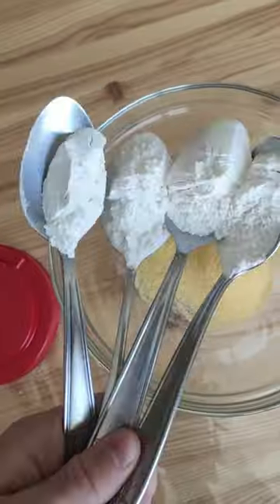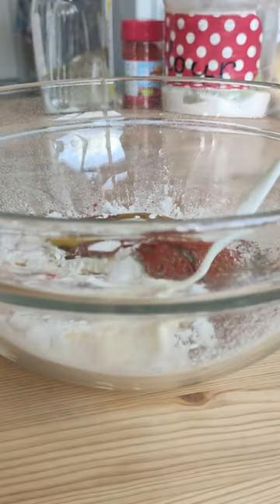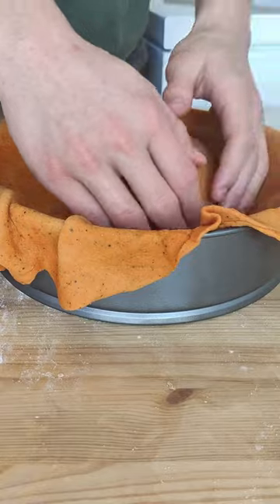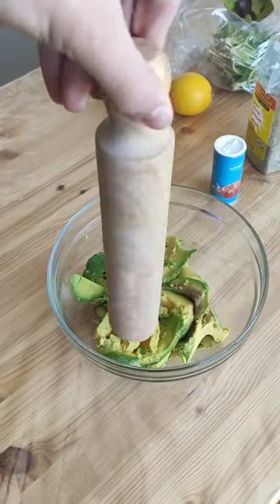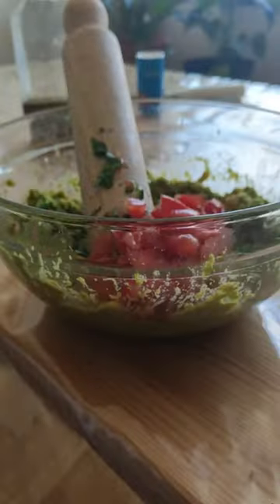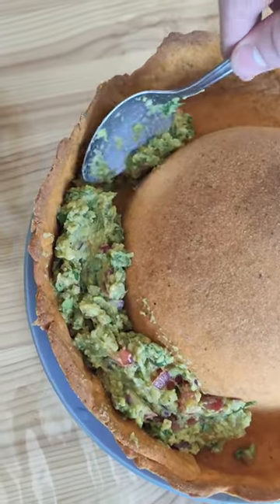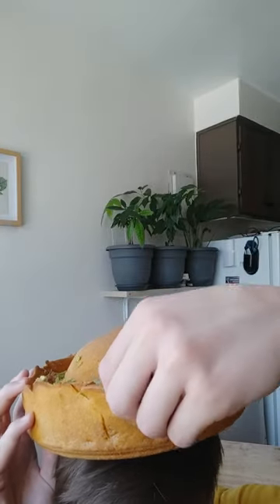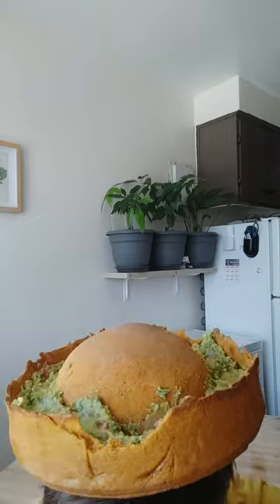GUACAMOLE SOMBRERO (from Despicable Me 2)